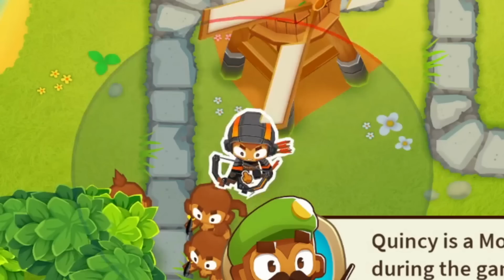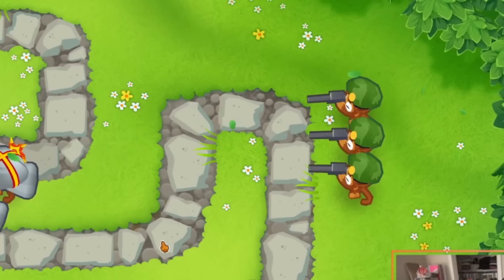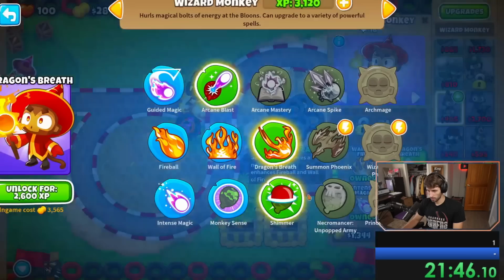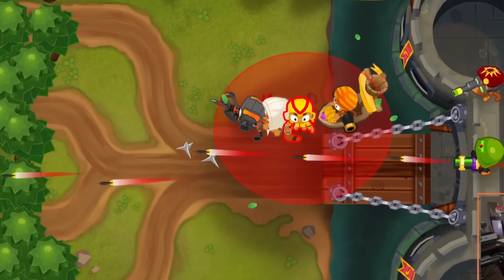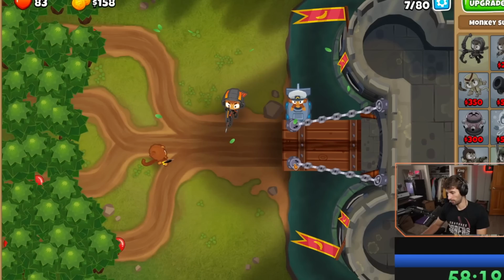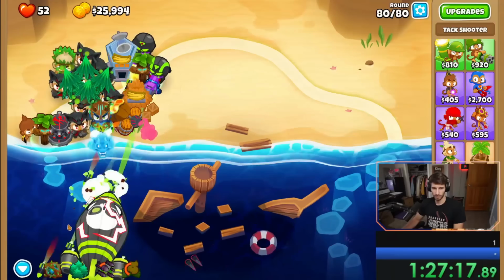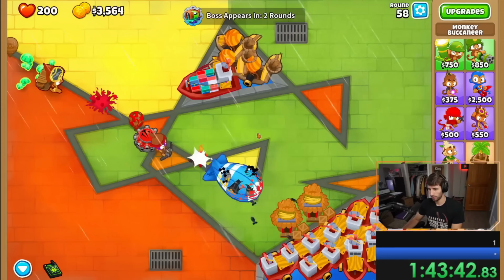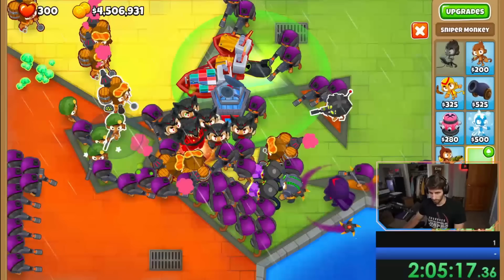How Fast Can We Beat Bloonarius with a BRAND NEW Account?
Beating Bloonarius with a Brand New Account as Fast as we can. We have to unlock tons of monkeys and upgrades to beat all 5 tiers of this boss bloon. And if that wasn't enough, we'll try to get a Speedrun record while we're at it.

 @PunjiBTD6  Challenged me (and other YouTubers) to boss speedruns, though his run was MUCH faster than mine.